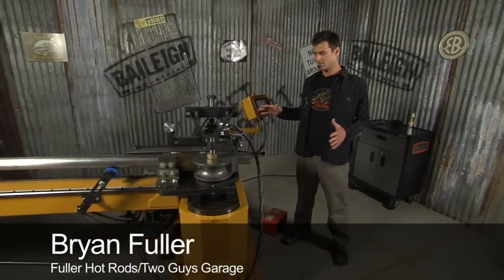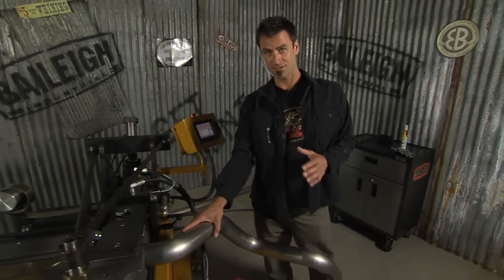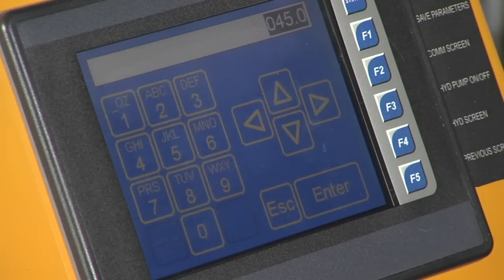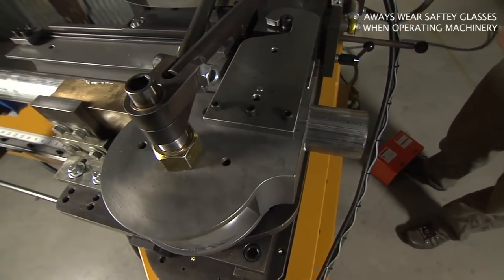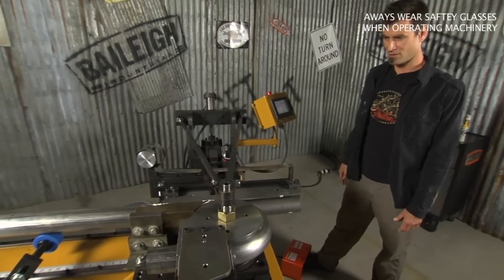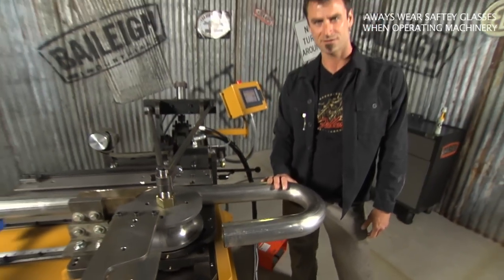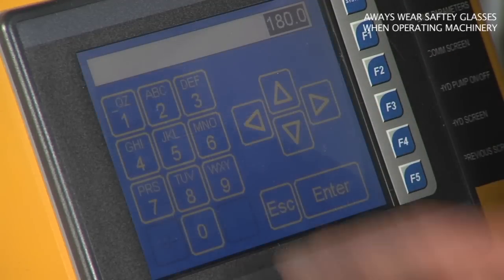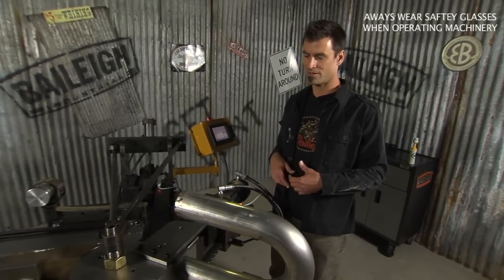Baileigh MB-350 Mandrel Tube and Pipe Bender Exhaust Tubing Bending Machine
The MB-350 Mandrel Bender is the perfect machine for bending tight radi (down to 1-1/2 times the OD) of round tube and pipe, as well as square tubing. This mandrel exhaust pipe bender was designed specifically for the small fabricator who wants an exhaust bender for bending from 1" up to 3" OD in mild and stainless steel. We invested heavily in coming up with the right design allowing this machine to be extremely user friendly, and forgiving of slight changes in material. Besides mandrel bending exhaust pipe this machine would be used for bending auto and bike chassis, auto aftermarket accessories, hand railing and much more.
This mandrel exhaust bender is good for small to medium production runs. The simple design, heavy construction and easy to use operator interface allows for quick change overs, quality bends and descent production cycles.
Includes:

Touch screen operator interface with capability to program up to 140 programs, with up to 10 bends per program.
10 Foot Extraction Table
Rotary positioning carriage with 4 manual stops.
Tooling is additional per customers bending requirements. Tooling changes for different materials, wall thickness and center line radius. Set up of tooling consists of: 1 - Rotary Bending Die; 2 - Clamp Die; 3- Pressure Die; 4 - Mandrel; 5 - Wiper Die
Max Bending Strength Capacity:

Round Mild Steel - 3"OD x .125" Wall
Round Aluminum - 3"OD x .188" Wall
Round Stainless - 3"OD x .065" Wall
Square Mild Steel - 2"x2" x .188" Wall
Solid Bar Mild Steel - 1.181"OD

Additional Specifications:
Right handed mandrel pipe bender
Single Stack Tooling
Bend axis is driven by electrical mechanical drive system. Linear feed and plane of bend rotation are by rotary degree positioning carriage with linear scale and 4 manual linear stops.
User friendly touch screen interface allows for storage of programs, speed of bend changes, amp meter readings, counter for number of bends, and spring back values.
Clamp die has hydraulic and mechanical locking system that reduces the possibility of slippage.
Mandrel extractor uses powerful hydraulic system to insert, hold, and extract the mandrel. Also employed is an adjustable mandrel positioning device.
Follower die is positioned and held tight against rotary die and wiper die.
Foot pedal control works in conjunction with touch screen instructions. On screen safeties ensure improper operations can not be completed.
Maximum Bend Radius - 12" CLR
Maximum Angle - 190°
Maximum Length over Mandrel - 10"
Bending Speed (DOB) - 18 degrees per second
Accuracy of DOB - +/- 0.50°
Machine Weight - 2100 lb
220V x 60Hz x 3 Phase

This exhaust benders tube bending capacity may vary depending on OD (outside diameter), WT (wall thickness), CLR (centerline radius), material (aluminum, mild steel, aluminum, chromoly, etc.), and supply of material. RMD retains the right to amend designs to our tube benders from time to time without any prior notice. The buyer must provide 10 pieces of test bending material for each different die and mandrel size specified. The machine will be tested with tooling and material before shipment. Manufacturer reserves the right to hold shipment until successful testing has been performed. If desired, factory onsite training can be hired. Baileigh Industrial's mandrel benders provide quality, precision and ease of operation at reasonable prices.